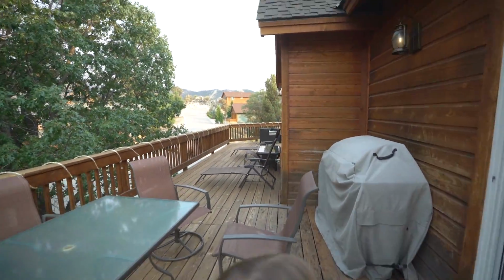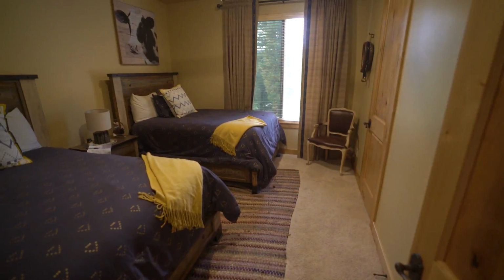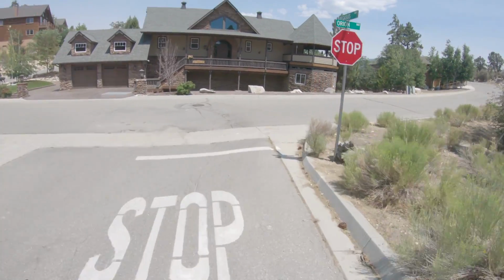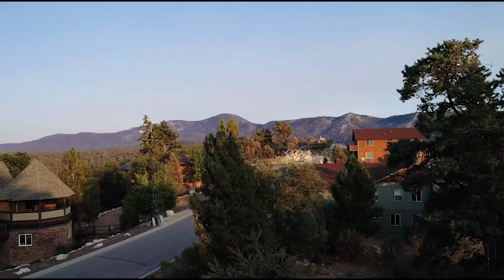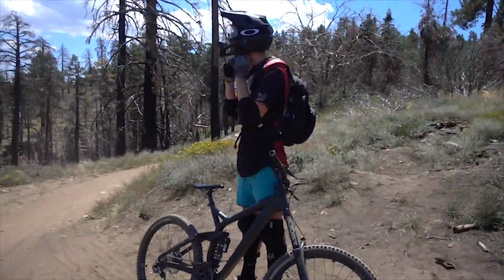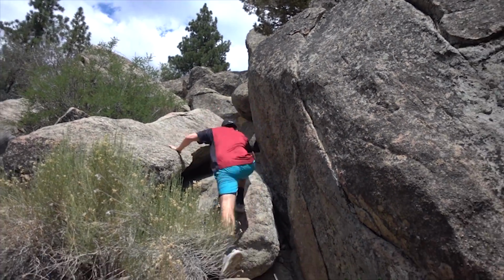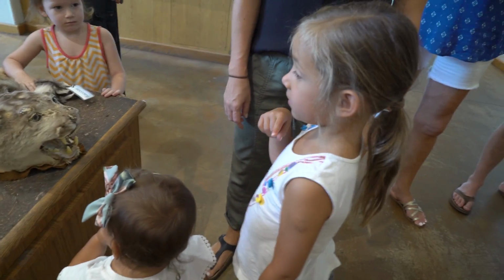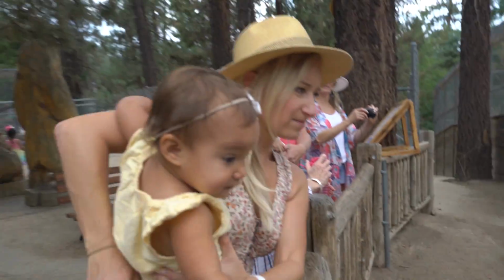J-Fred Got Dizzy On The Edge Of A Cliff!!